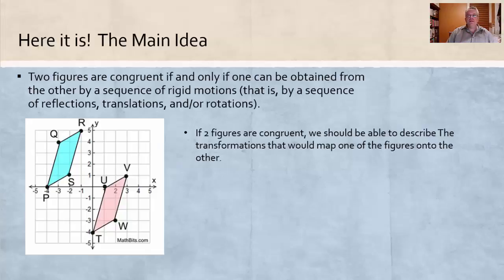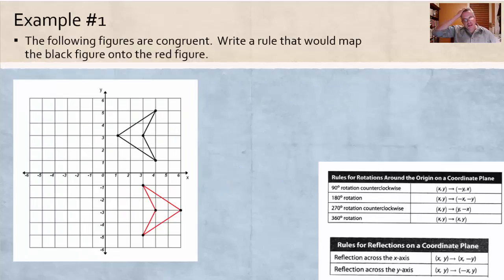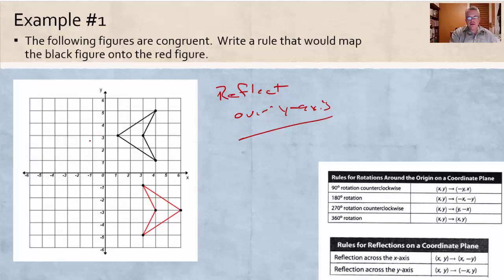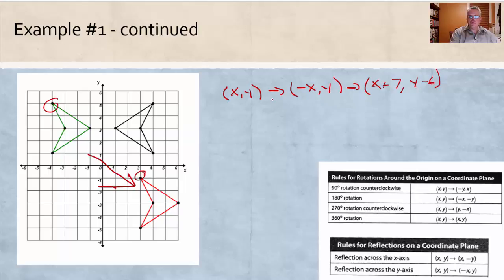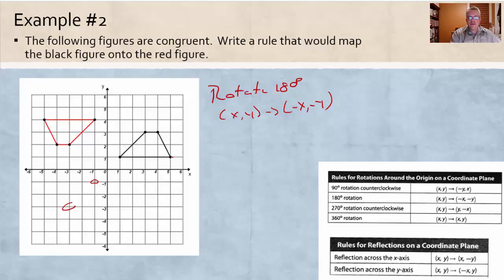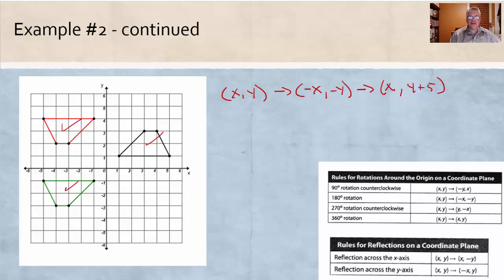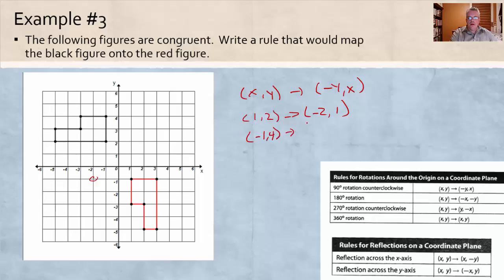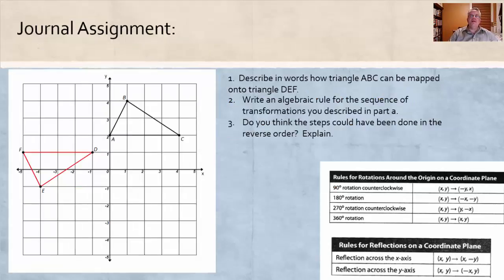Video 2C Showing Congruence